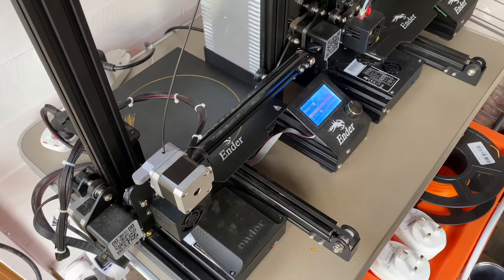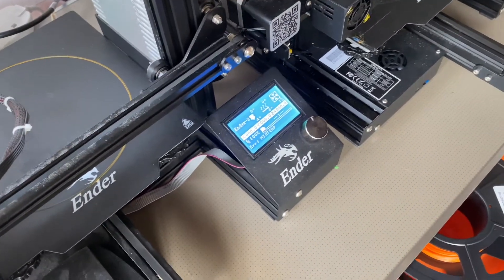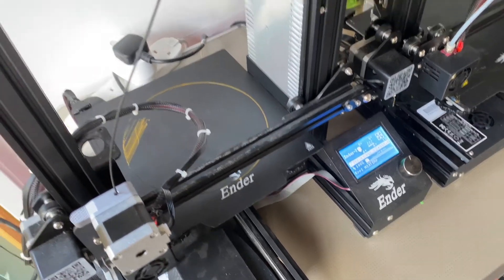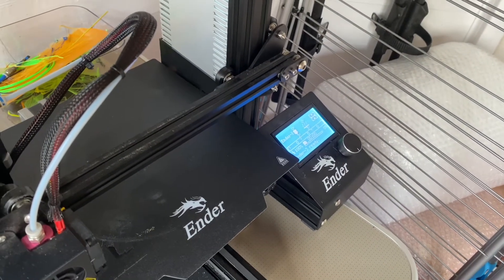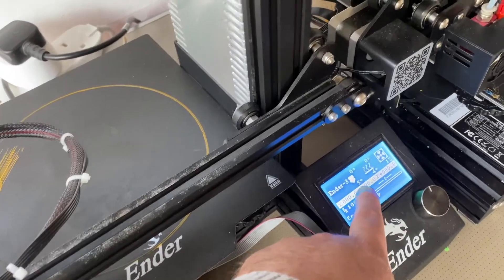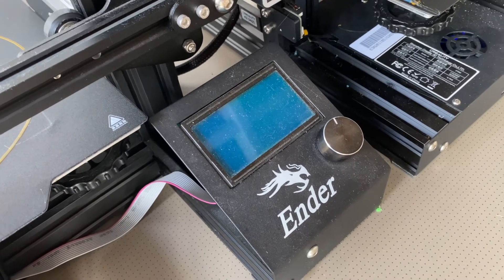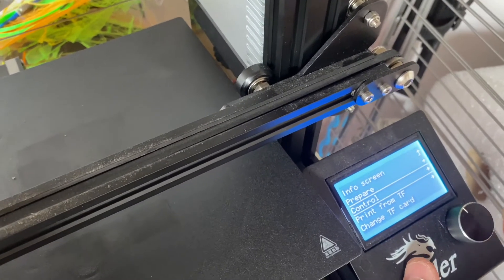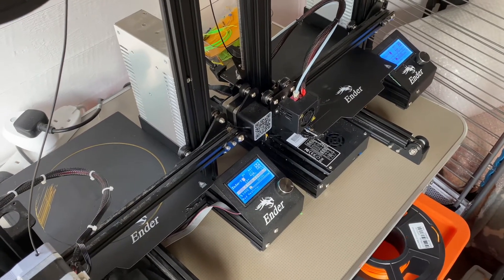Ender 3 MINTEMP error - Too cold for 3D printing!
"Err:MINTEMP" error shown on my Ender 3 3D printer after a cold night. It started printing again once the ambient temperature had risen above 5'C.